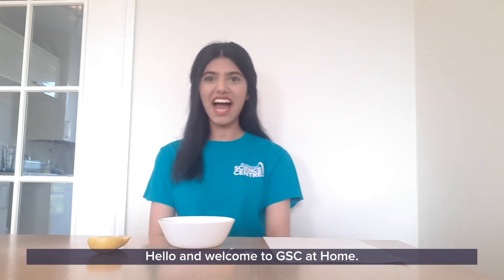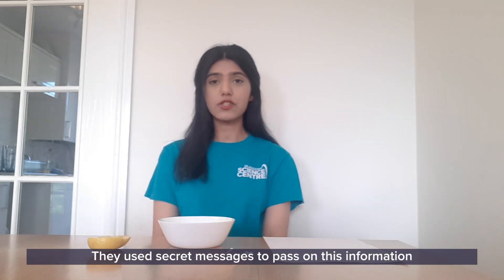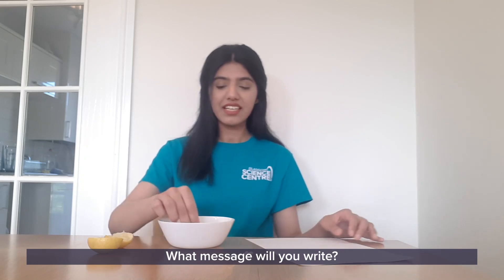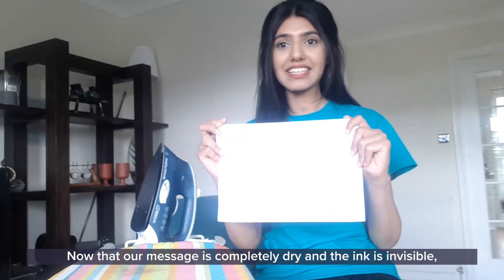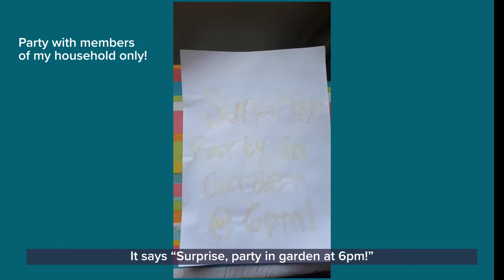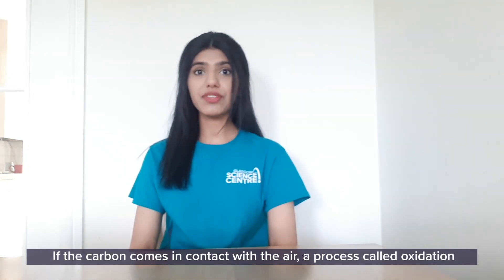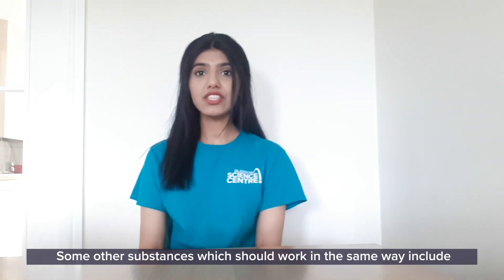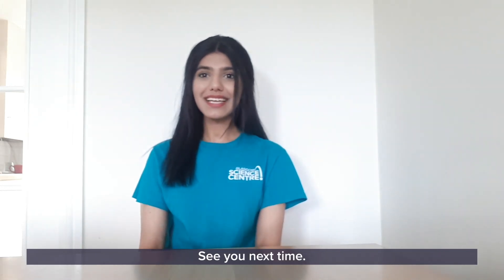GSCAtHome - Secret Message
Secret agents have been around for thousands of years. Egyptian hieroglyphs show that Pharaohs employed people as secret agents!

Secret agents use secret messages to pass on information they've gathered. In this episode of GSC At Home, you'll become a real life secret agent and learn how to send top secret messages!

You'll need a bowl, a lemon, some cotton buds, white paper, an iron and adult to supervise and help you with the ironing.

This video is suitable for all the family, but remember to ask an adult's permission and get them to do the ironing.

If you do this experiment, share your secret message (only if you want to reveal your secret!) on our social media channels below - whilst we can't respond to every comment, we do love seeing and reading about how you get on with our GSCAtHome activities.